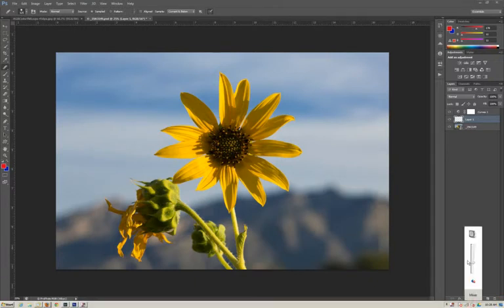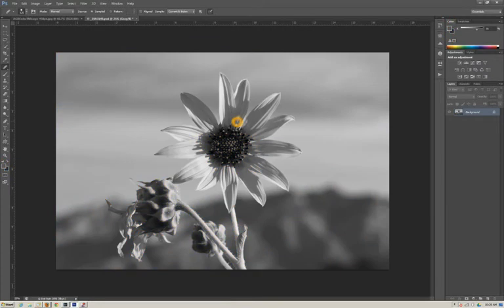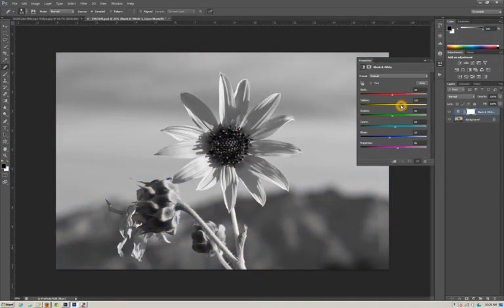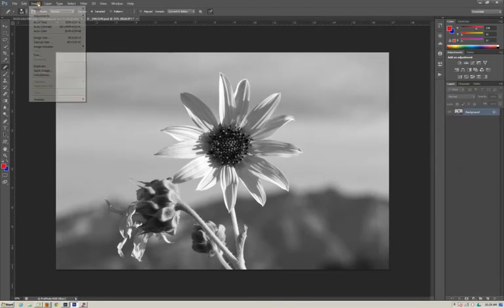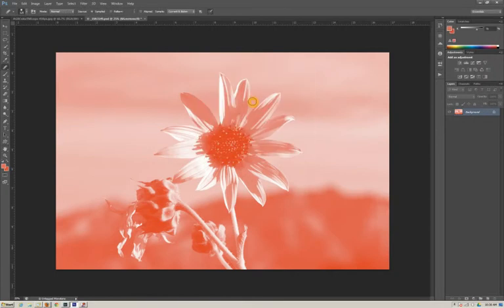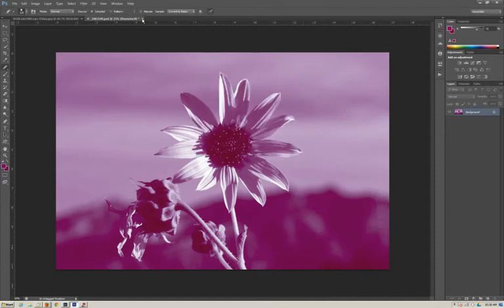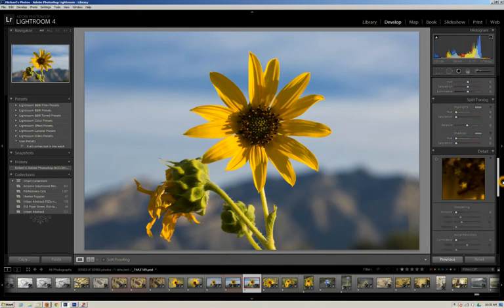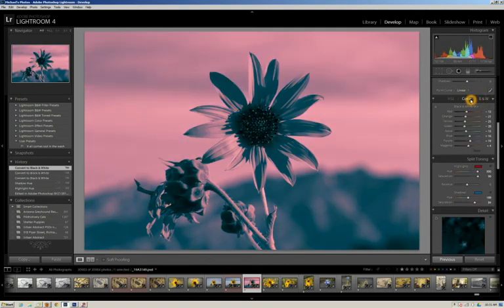Making a Duotone image in Photoshop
This video walks you through the steps of making a duotone image in Photoshop.